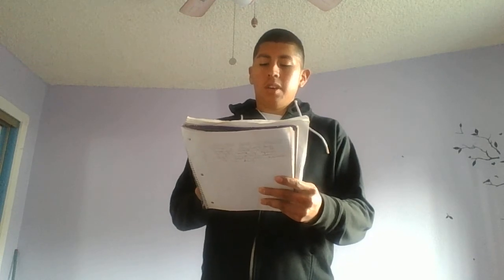Fixing Snapping Triceps Syndrome Part 3: Addressing Swayback Posture